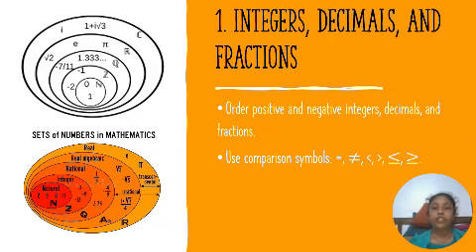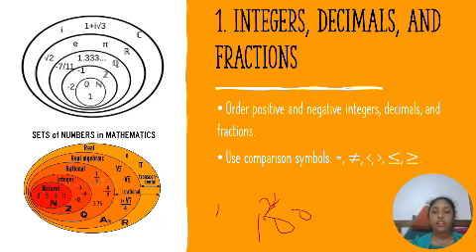MATHS Numbers PART-01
🔢 Maths – Numbers | Part 1

In this lesson, we begin exploring the world of numbers step by step. Through clear slides and examples, you’ll understand the basics and build a strong foundation in mathematics.

👉 Watch carefully and make sure to comment your answers below for the questions discussed in this video (only for the specific questions taught here).

📘 What you’ll learn in Part 1:

What are numbers?

Types of numbers (Natural, Whole, Integers, etc.)

Simple examples and practice questions